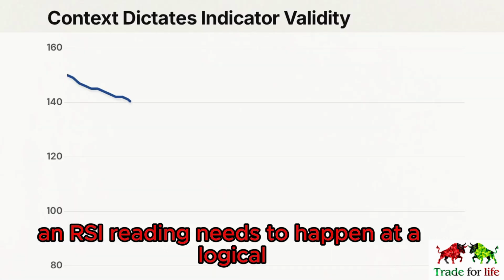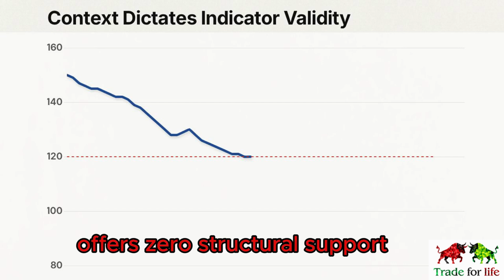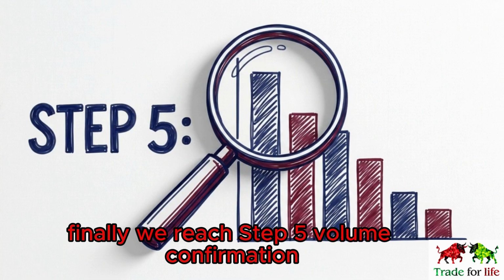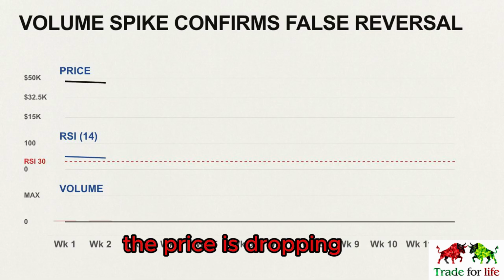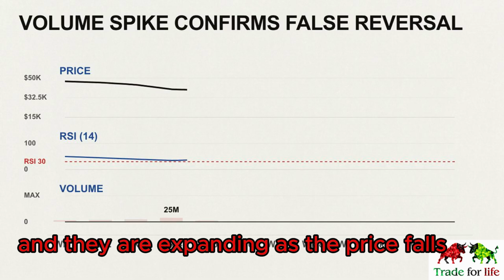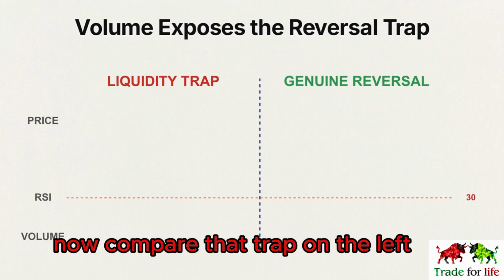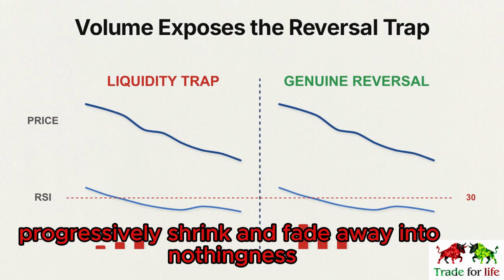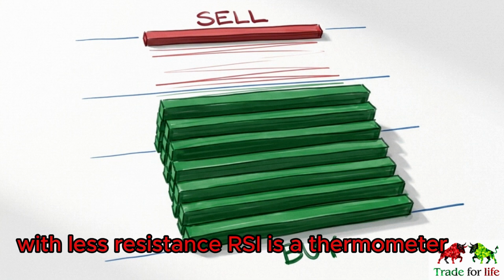Stop "Buying the Dip": Why RSI 30 is the Ultimate Retail Liquidity Trap